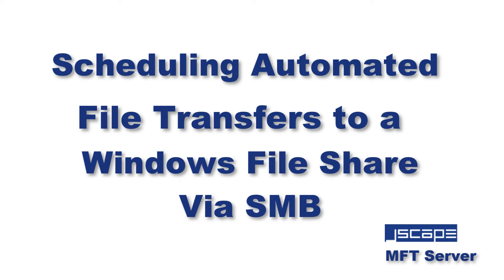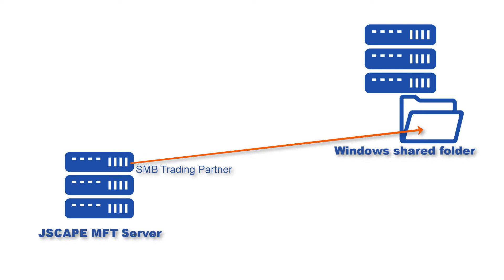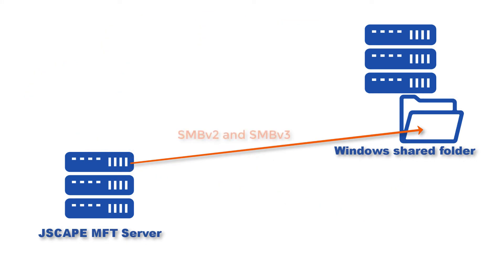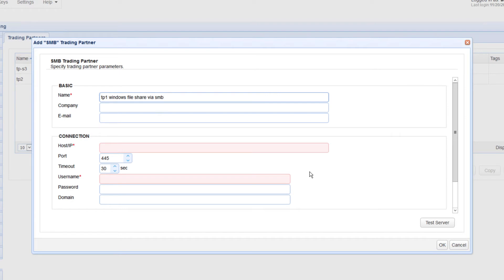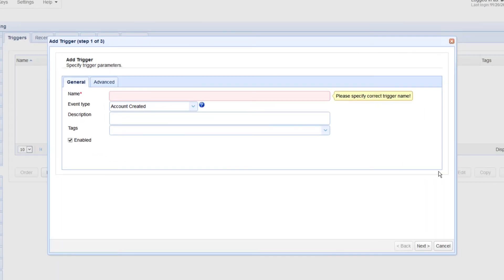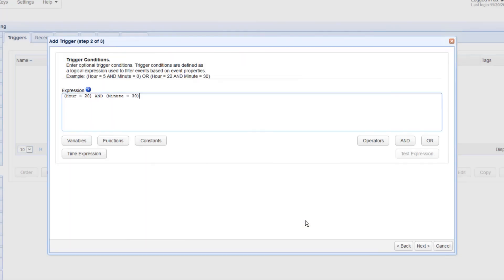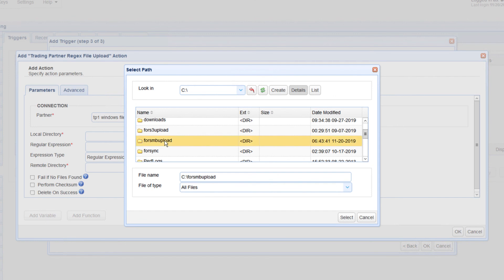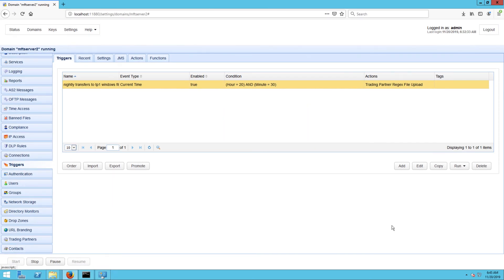Scheduling Automated File Transfers to a Windows File Share via SMB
One of the most common ways of transferring data between Windows servers is through the Server Message Block (SMB) network file sharing protocol. A lot of organizations, for instance, use it for exchanging data between branch offices across a wide area network (WAN). If you want to know how to schedule an automated file transfer via SMB to a Windows file share (or maybe a Samba share on Linux), watch this video